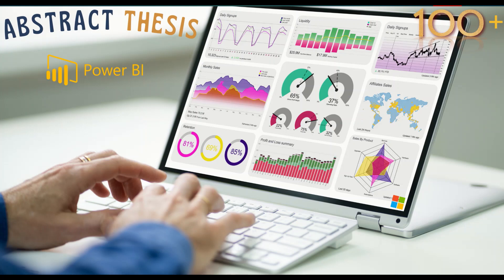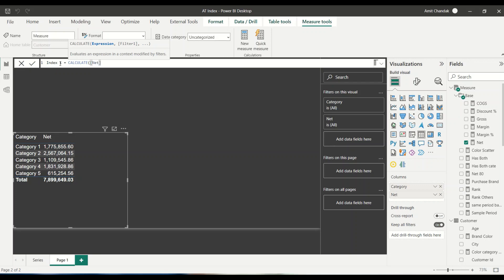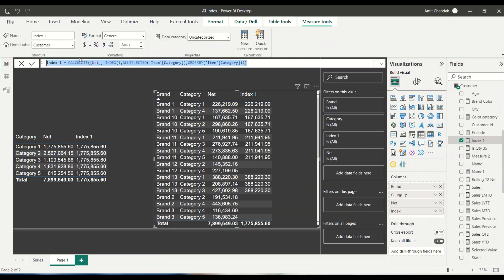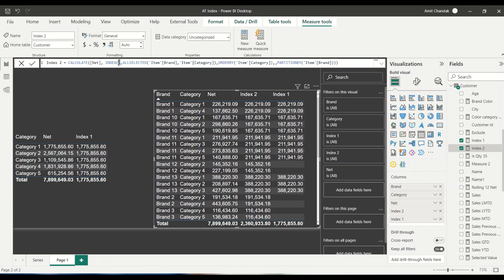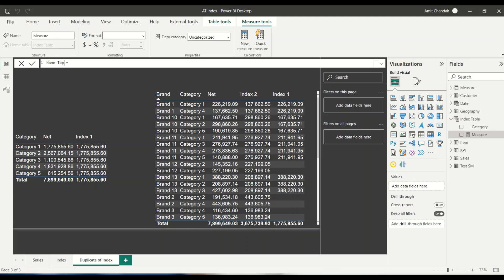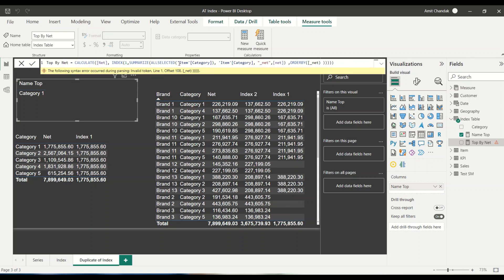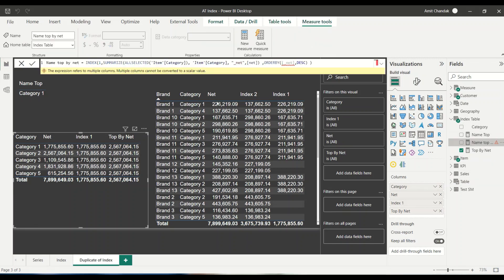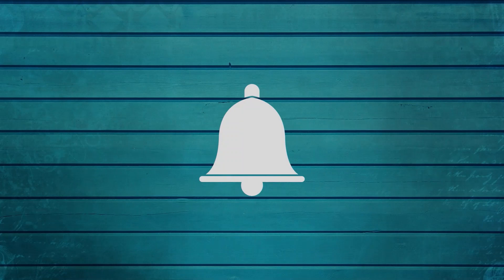Power BI Index: Top/Bottom Performer by name and value: AT 128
How To: Learn power bi DAX Index function to get TOP or bottom performer name of value( Sort by measure). How am I doing against the best or worst? Use of order by and partition by. powerbi dax #2023 Prepare for PL 300 certification, Mastering the leading BI tool, Mastering Power BI

Abstract Thesis 128: Power BI Index: Top/Bottom Performer by name and value

--Content
00:00 Introduction
02:20 DAX Index Function
04:20 Power BI Index Function with partition by

Last Video:
Learn in Power BI using DAX, how to do Active Employee Tenure Bucketing, get Hired, Terminated, and Active employees